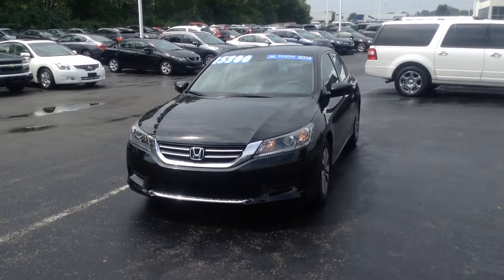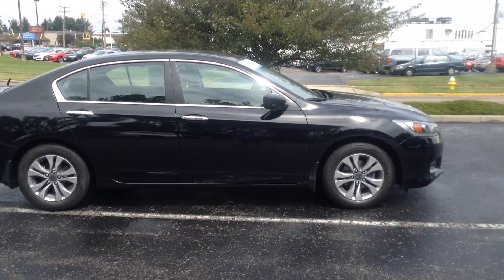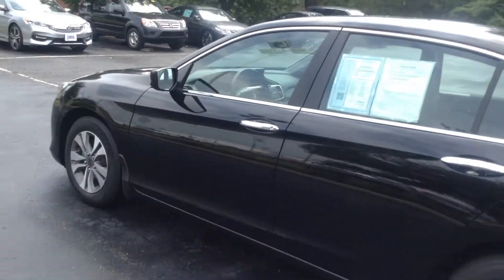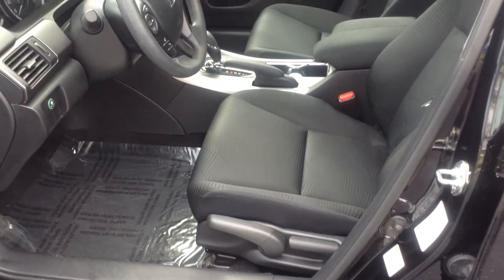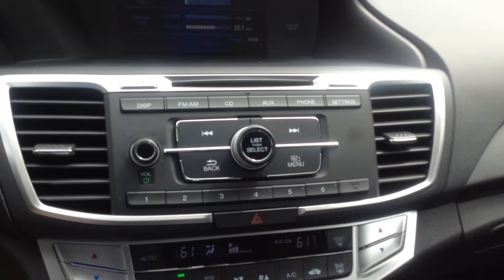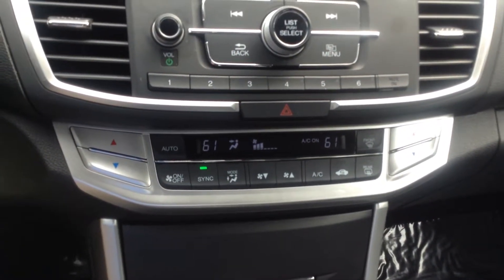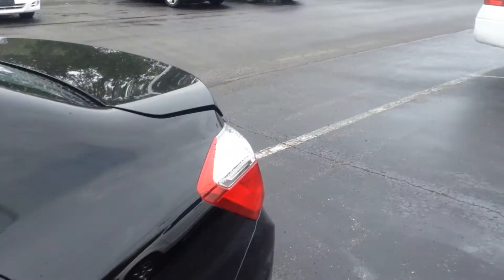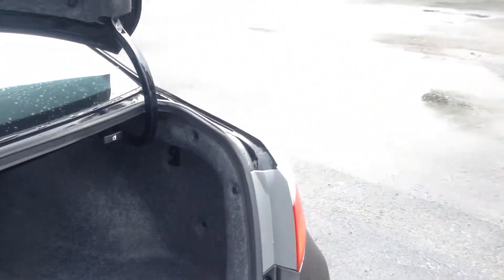Voss Honda! 2014 Certified Honda Accord LX walk around video! H16953P